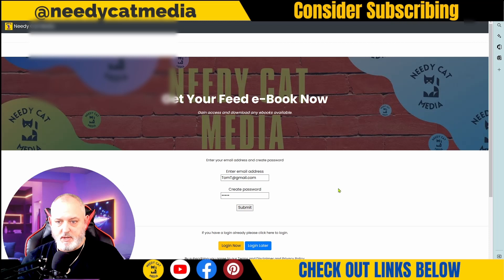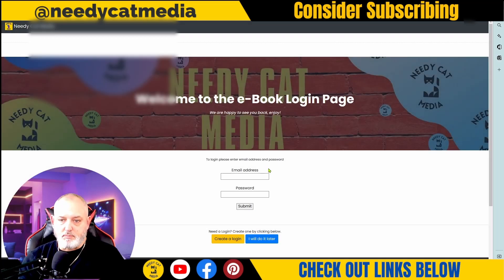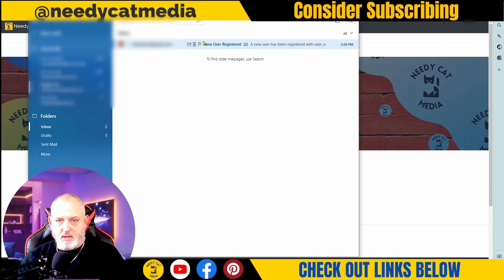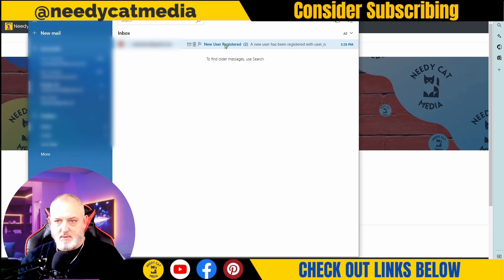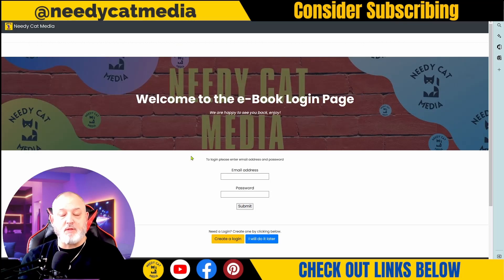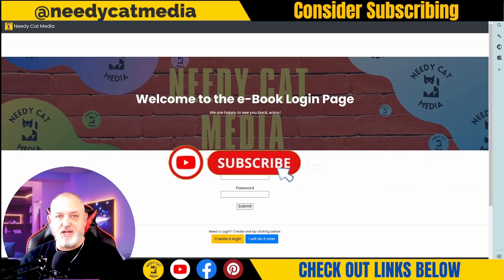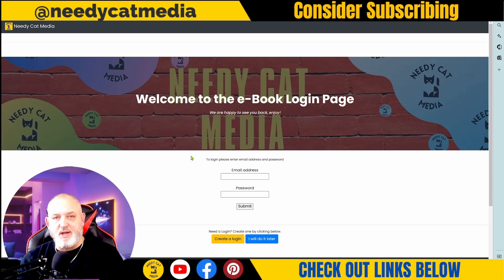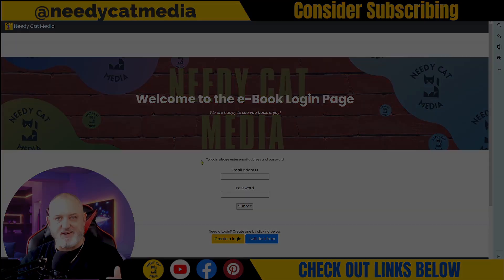CHAT GPT to the Rescue: Adding Email Notifications to Your PHP Code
Are you struggling to add email notifications to your PHP code? Look no further! In this video, we'll show you how CHAT GPT can assist you in implementing this feature seamlessly and efficiently. From understanding the concept to writing the code, our step-by-step guide will have you up and running in no time. Don't let PHP coding challenges hold you back any longer, let CHAT GPT come to the rescue. Watch now and learn how to add email notifications to your PHP code with ease.

WHAT I MADE THIS VIDEO WITH: (Amazon links)